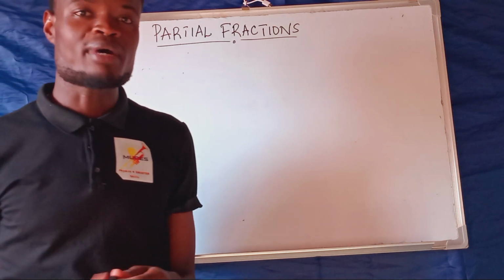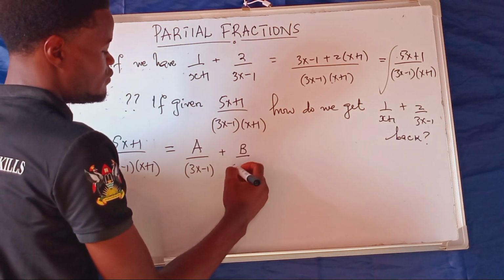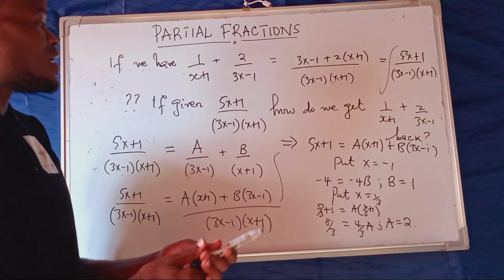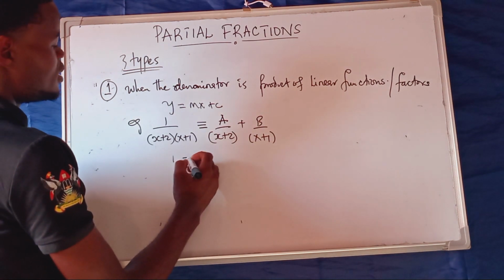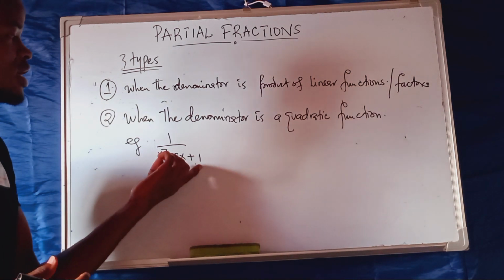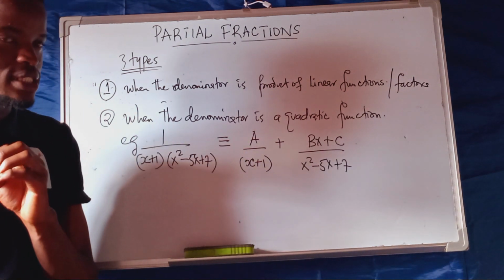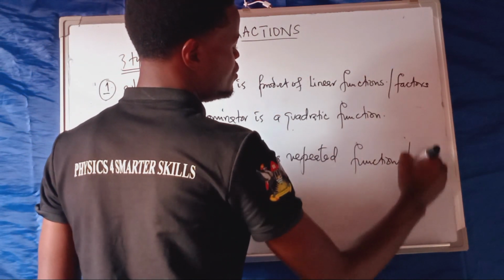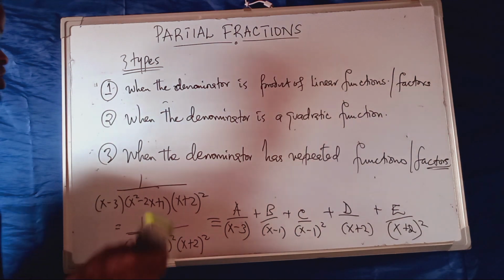DEALING WITH PARTIAL FRACTIONS (ALL TYPES)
The 3 types of partial fractions and how to go about them with examples